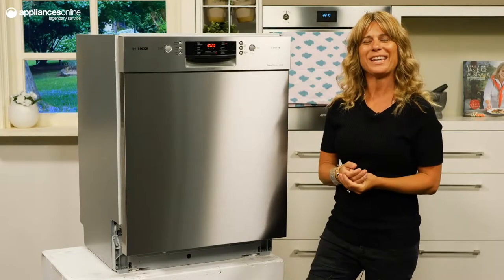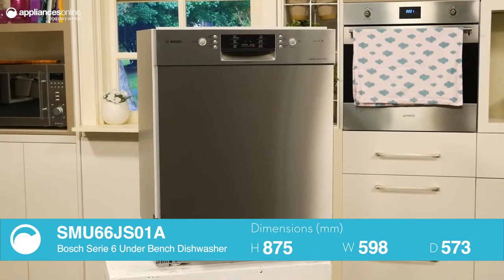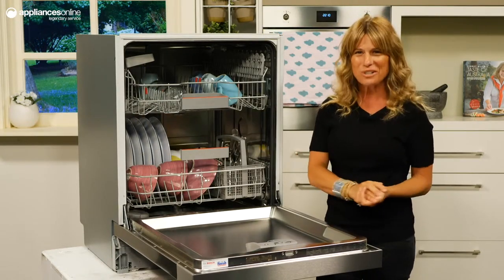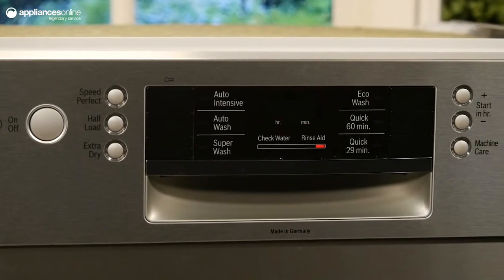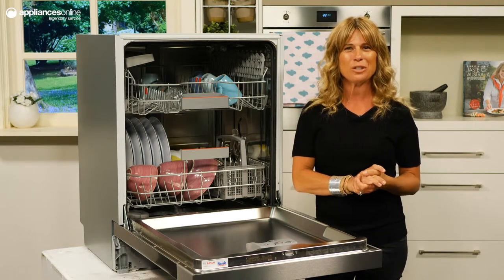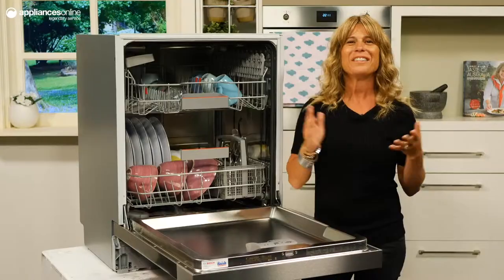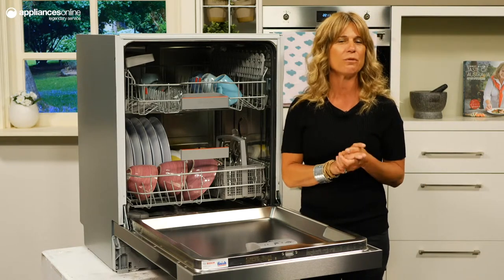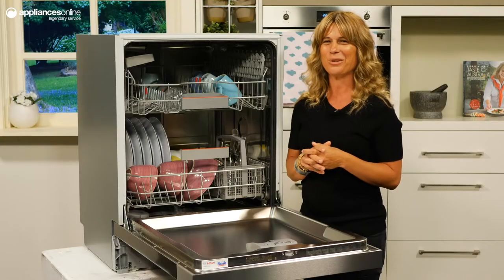Product Review: Bosch SMU66JS01A Serie 6 Under Bench Dishwasher